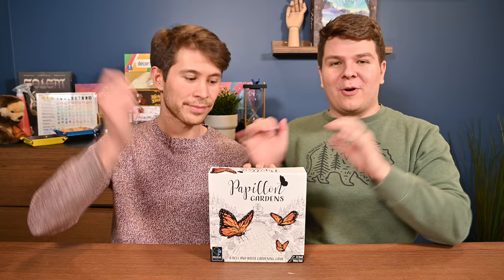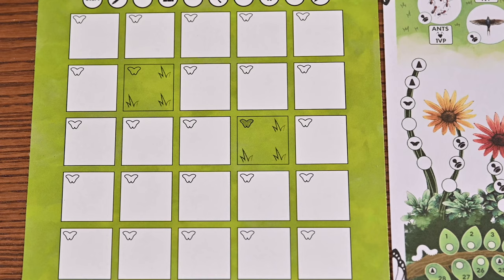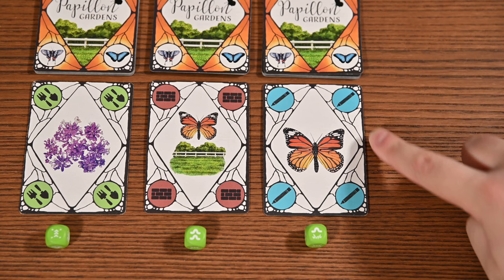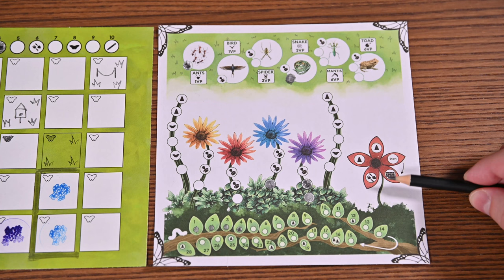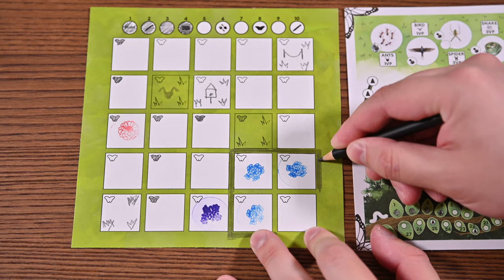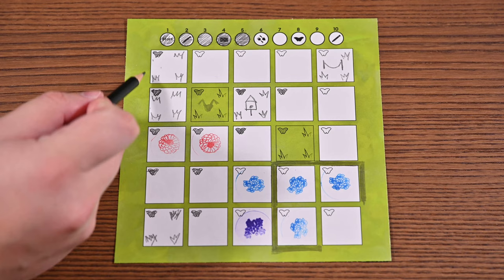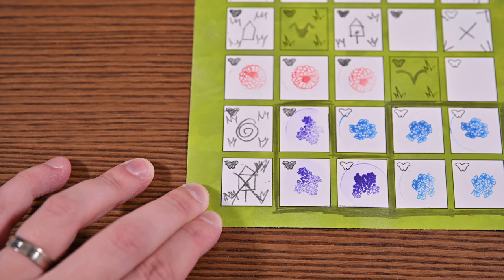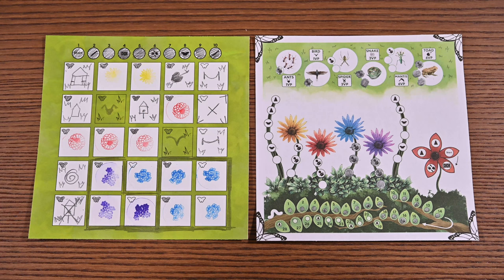Papillon Gardens | How To Play | Learn to Play in 7 Minutes!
Learn to play Papillon Gardens in 7 Minutes! Thank you for stopping by!

Papillon Gardens is designed by J.B. Howell and illustrated by Whitney Rader, it's published b y Kolossal Games who helped sponsor this video.

In Papillon Gardens, you'll work to arrange the most beautiful garden. You'll do this by planting flowers, adding features, and attracting butterflies and critters to celebrate the space you've created! You'll do this by flipping and rolling dice, drafting cards, and taking various actions trying to capitalize on combinations. You'll want to score the most points, as if you do, your garden will truly be the most beautiful of them all!

Note: The game you see here is a prototype, the final components may vary.

0:00 It's Papillon Gardens
0:49 Set Up
1:32 Overview
1:50 Round Overview
2:25 Garden Card Bonus Effects
​​4:03 Garden Action Effects
4:38 Caterpillar Dice
5:27 Game End
5:37 Final Scoring
6:15 Questions?
6:27 Question of the Day
7:09 Thank you!

A copy of the game was provided by the publisher in order to make this video.